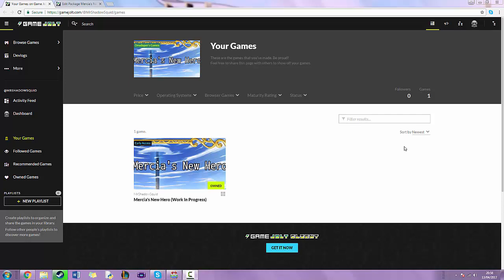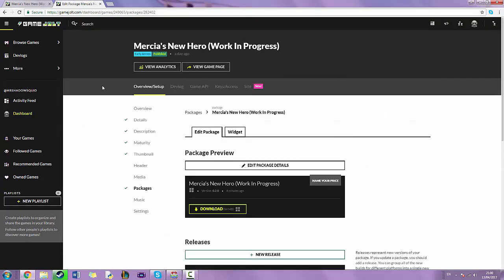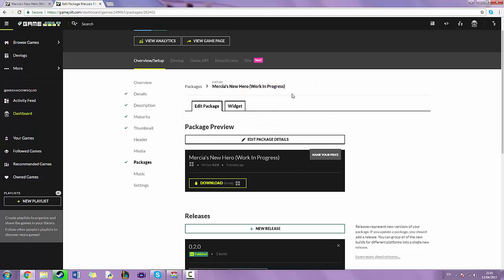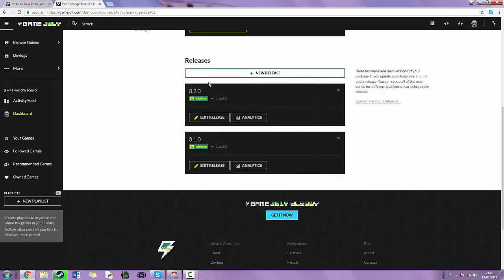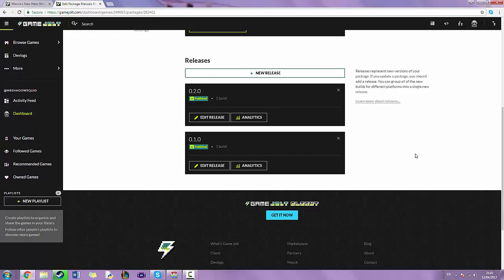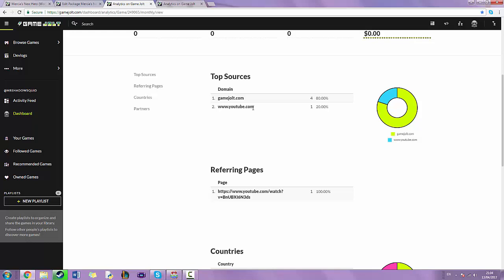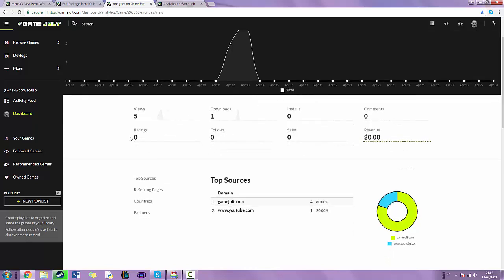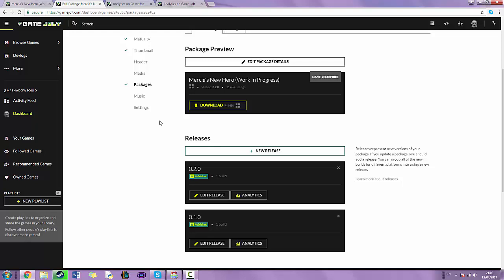My RPG Maker Mv Game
Add me on steam and Skype  : Fergals34